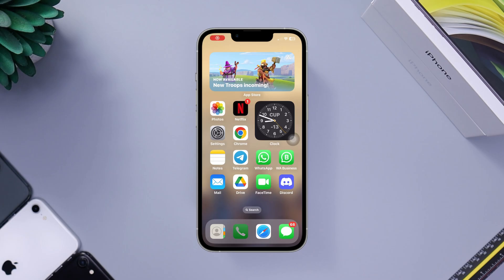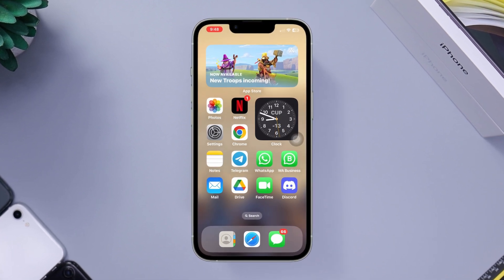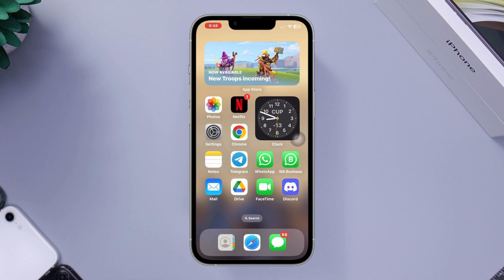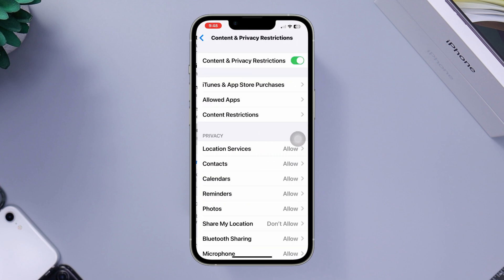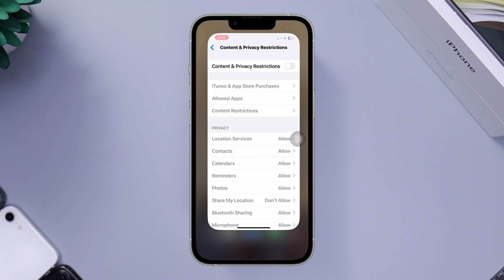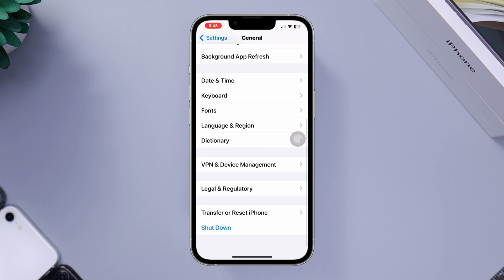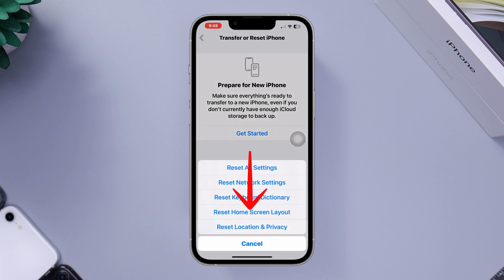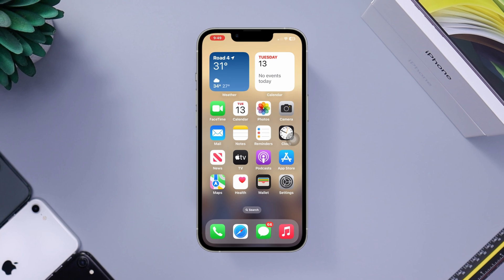Phone App Missing From iPhone Home Screen | Bring Back Missing Phone icon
Is the Phone App missing from your iPhone home screen? Watch this video to bring back the missing phone icon in iPhone.
Some iPhone users complain that their Phone icon not showing or missing on their iPhone Home screens.
Cause after analyzing the topic, here I will show you how to get back the phone app on the iPhone home screen.

00:01- Video intro
00:16- Solution 1: Turn off restrictions
00:31- Solution 2: Reset the home screen layout
00:55- Solution ending